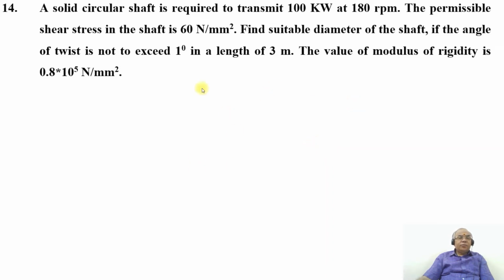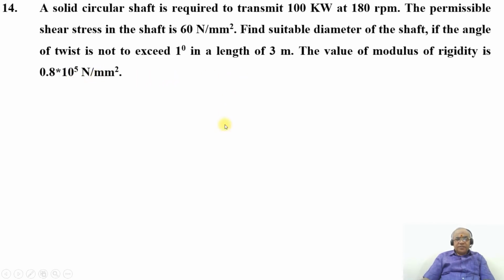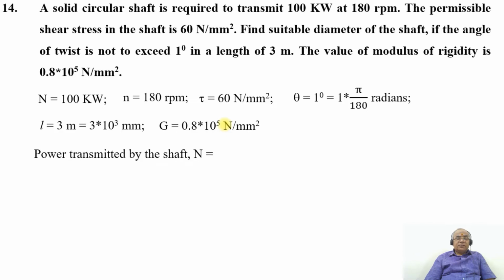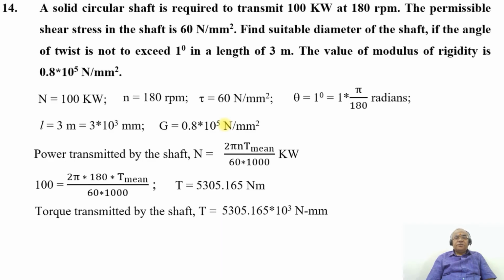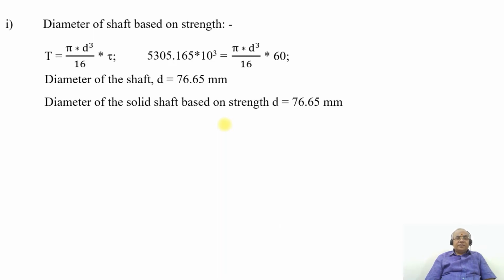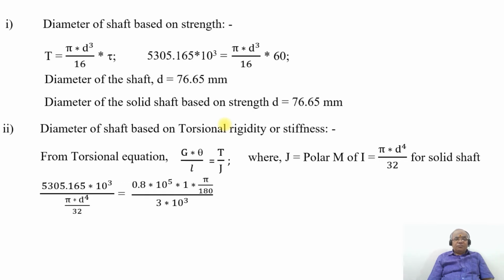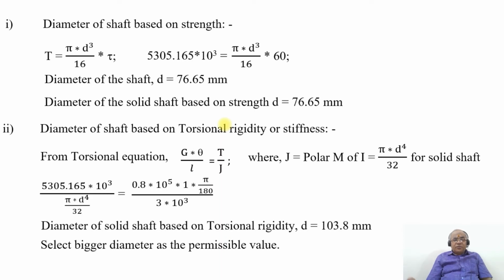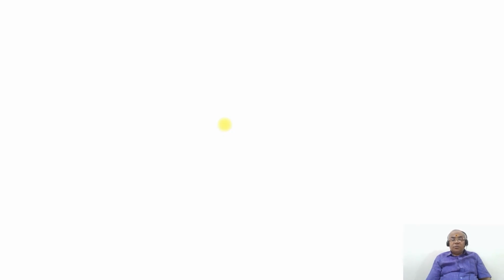14 PB SHAFT 14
A solid circular shaft required to transmit power at particular speed. The permissible shear stress, angle of twist in a length is given. Determine the diameter of shaft.